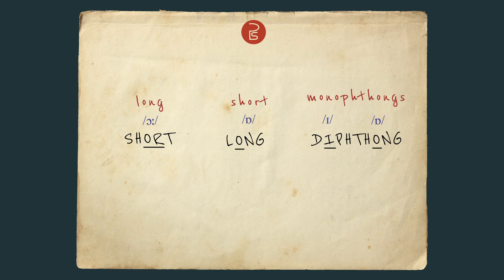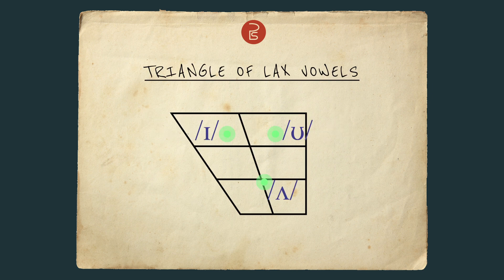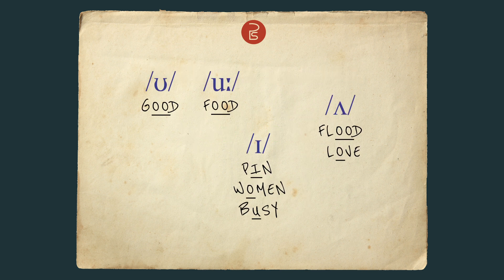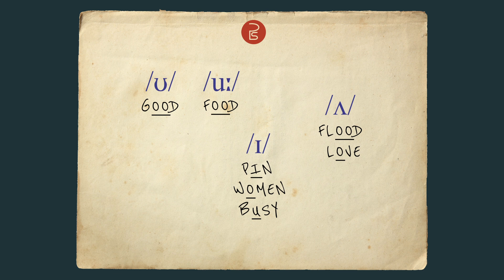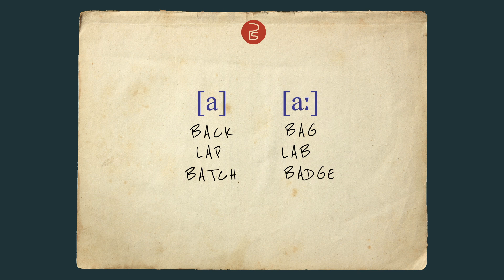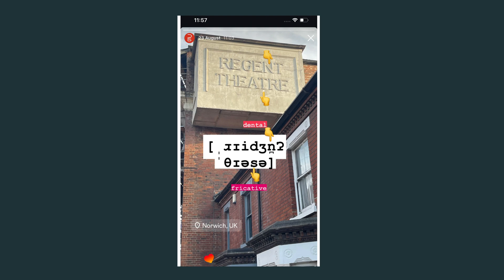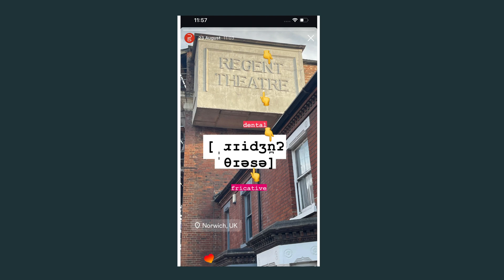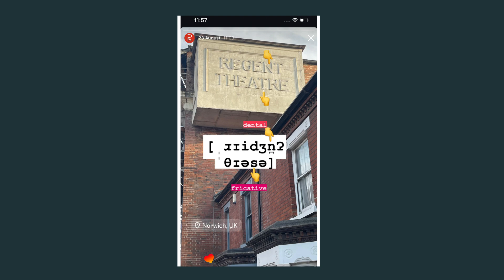Episode 3: Shot Vowels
The vowel sounds /ɪ,ʊ,ɛ,ɒ,ʌ,a/ form a neat group of short sounds.

Or do they? SPOILER: There is a traitor in the midst.

In today's episode I also try to answer a question regarding why the /t/ in THEATRE is pronounced /s/ in GB English.